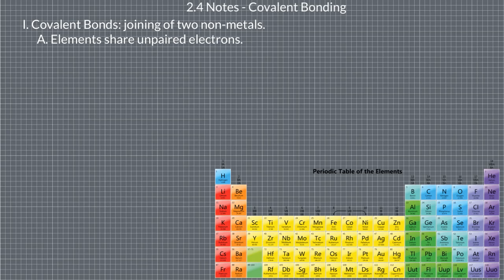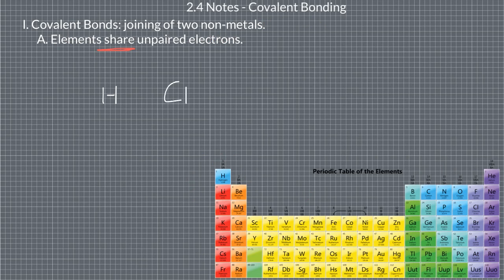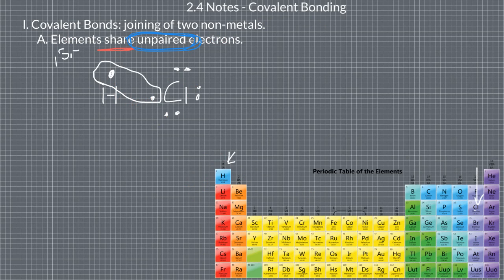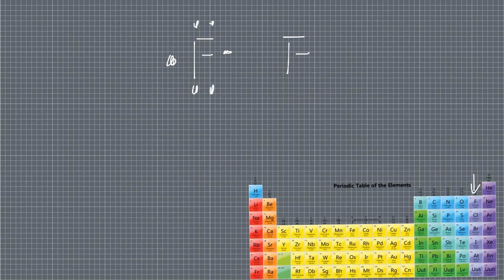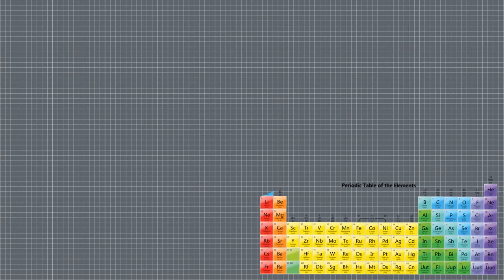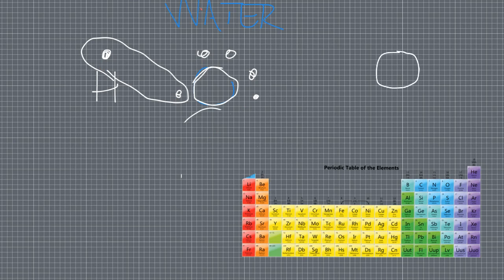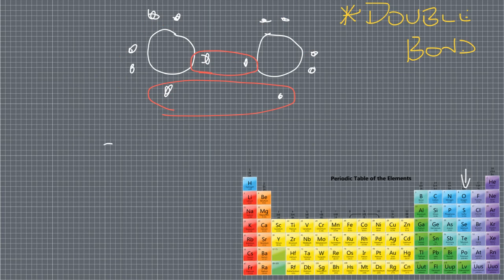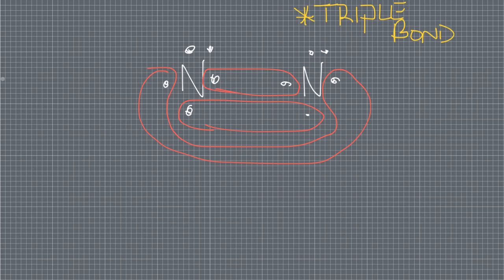Covalent Bonding Notes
Explains how non-metals share valence electrons to form covalent bonds. Walks through the process of single, double and triple bonds.